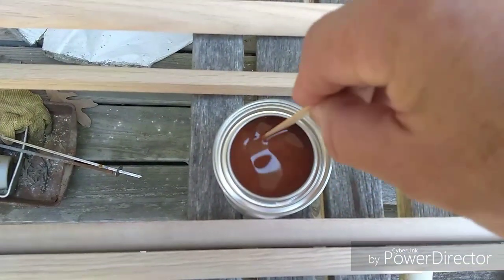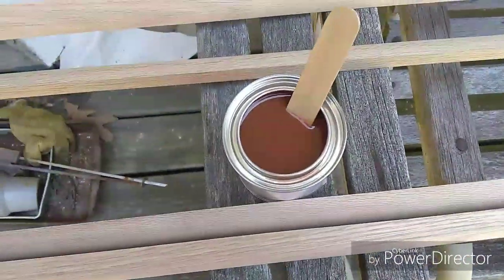Minwax Polyshades Review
Wood stain tips,poly